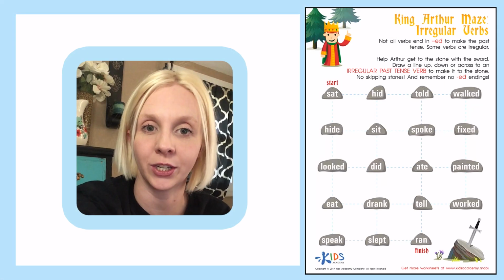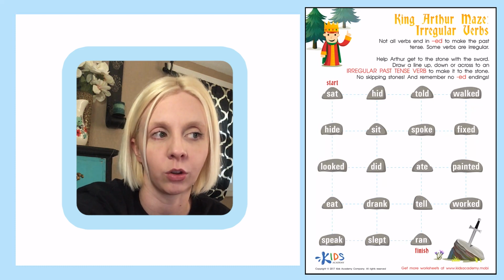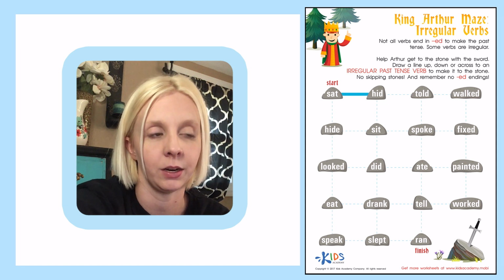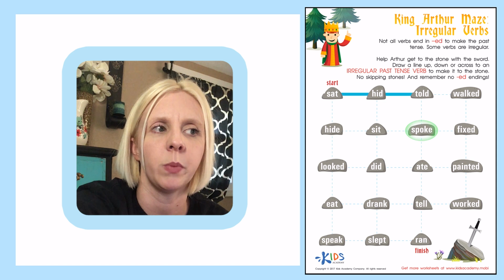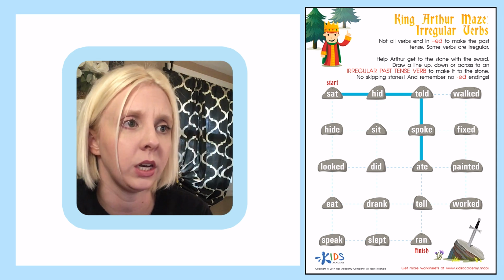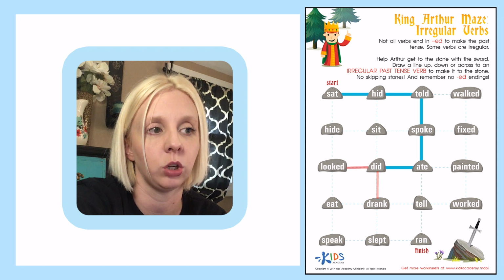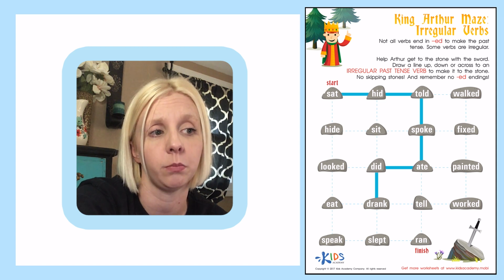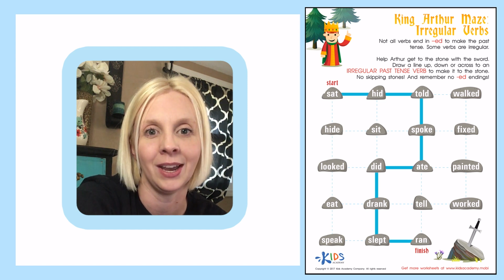Irregular Verbs for Children | English Grammar for 2nd Grade | Kids Academy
Not all past tense words end with an “ed” ending! Your child will be delighted to solve the maze as they identify irregular verbs with this teacher-guided video and accompanying worksheet! Build your child’s confidence with past tense words as a real teacher offers valuable strategies to solve the maze.

Sit back and watch as your child learns! Show this video to:
• Offer guided practice identifying irregular verbs
• Help your child tell the difference between regular and irregular verbs

Our expert educator will teach your child to use each answer choice in a sentence to determine the correct answer, while referring back to the directions as a problem-solving strategy. Along the way, your child will identify irregular verbs and observe the many different forms irregular verbs can take!